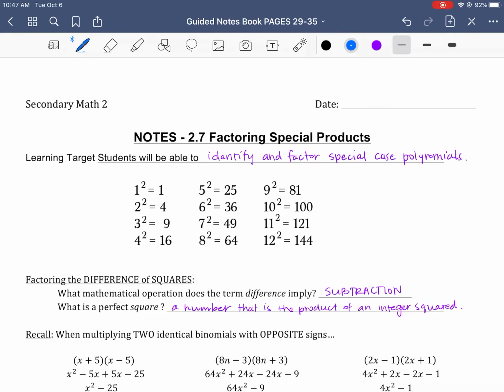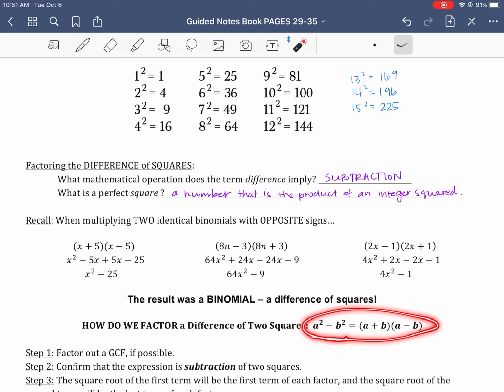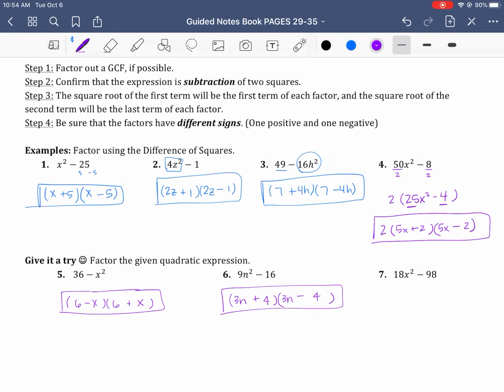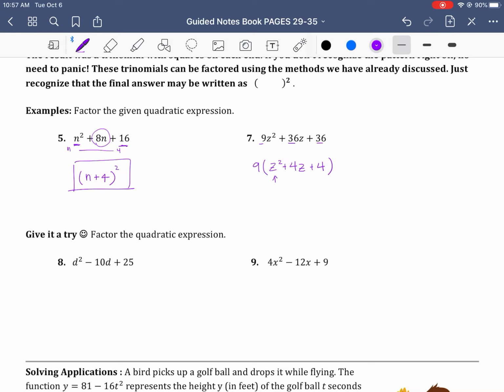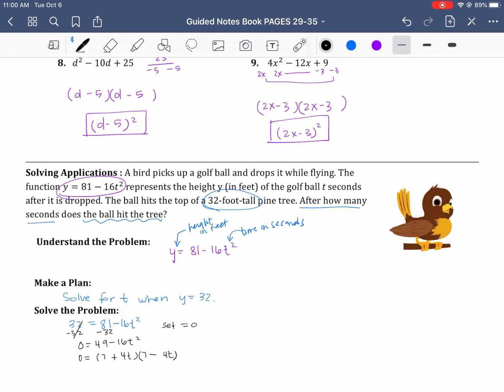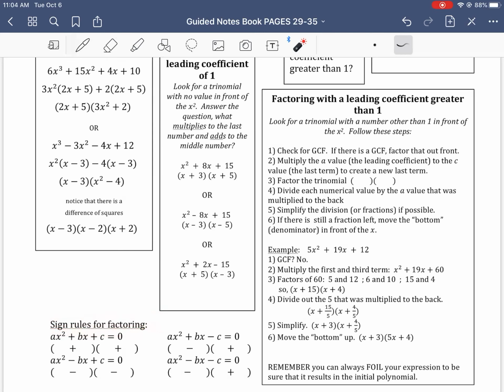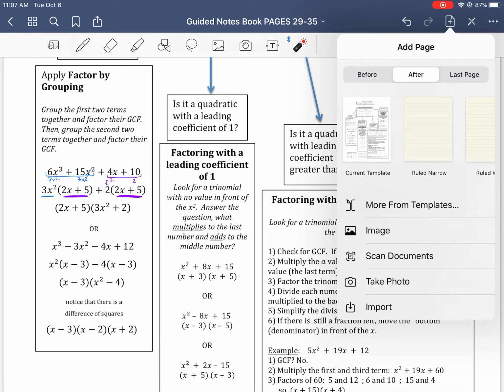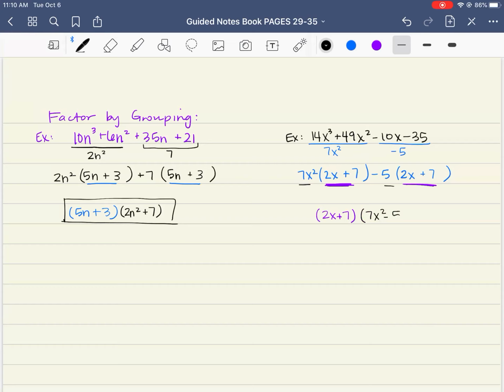2.7 & 2.8 Factoring Completely - Special Cases and Grouping (Math 2H)